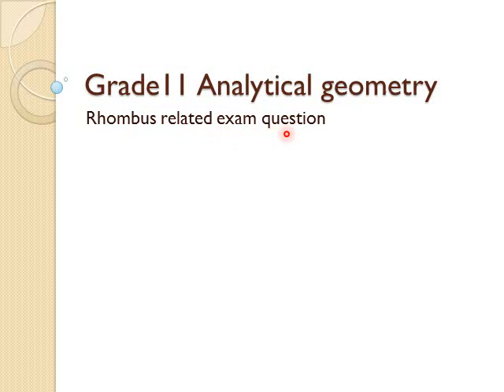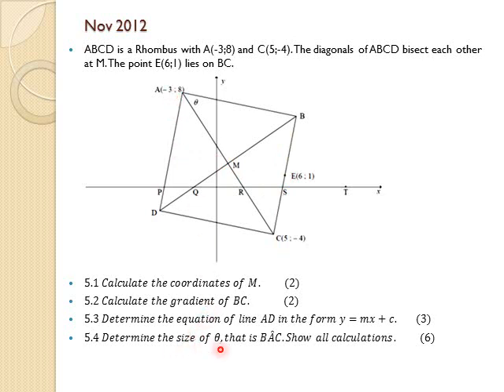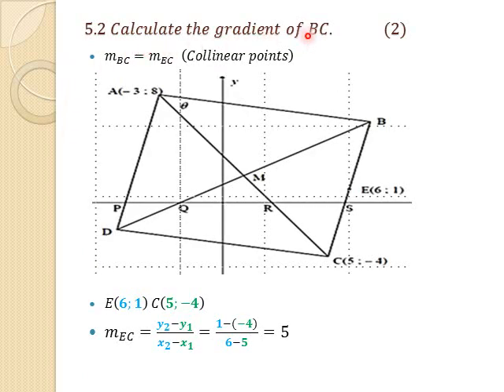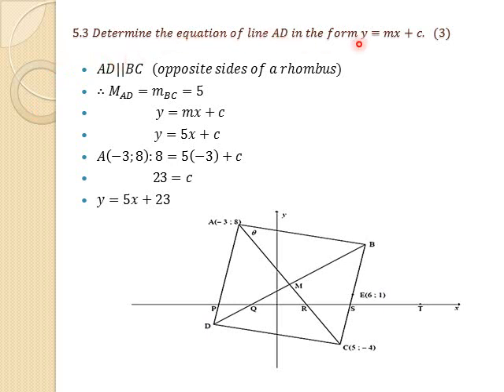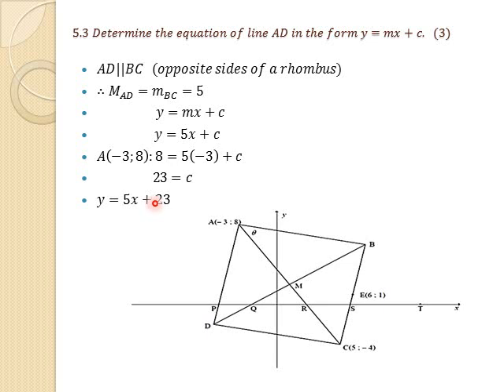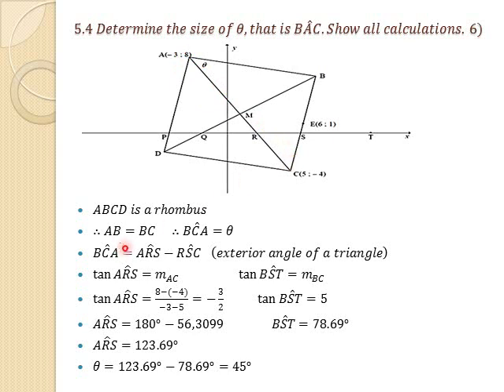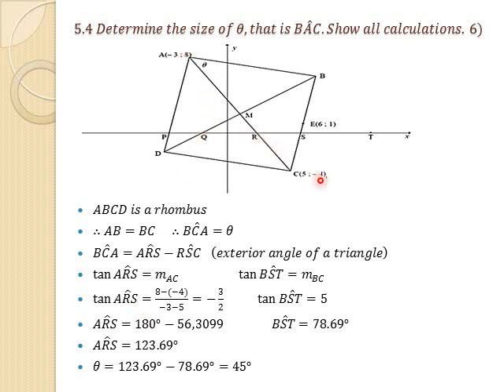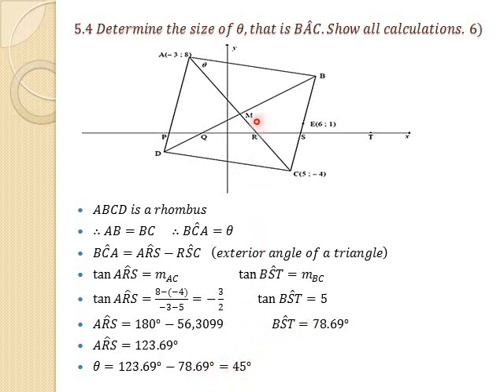6 9 1 Grade11 Analytical geometry Rhombus Nov 2015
In this lesson we will be solving analytical problems related to a rhombus. We will find midpoint and use it to find unknown coordinates. we will also find angles of inclinations to solve unknown angles.